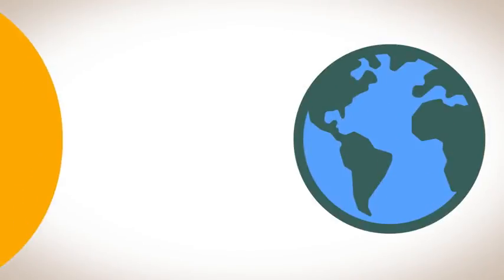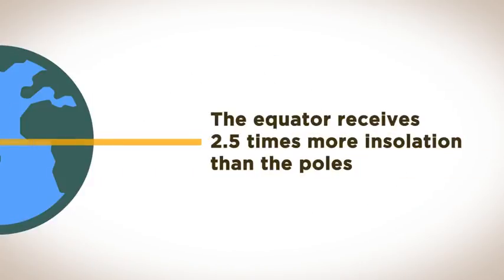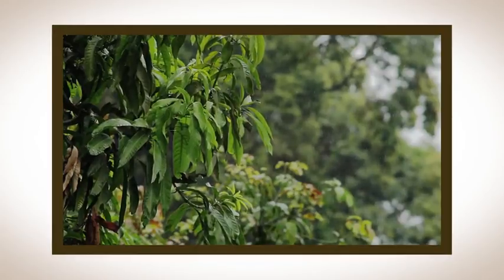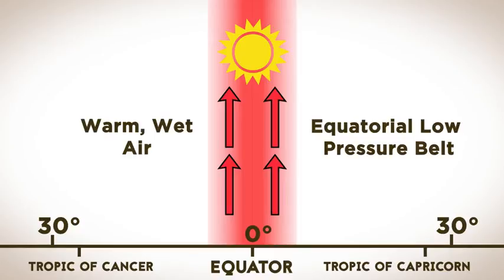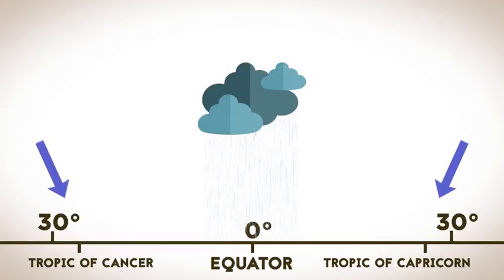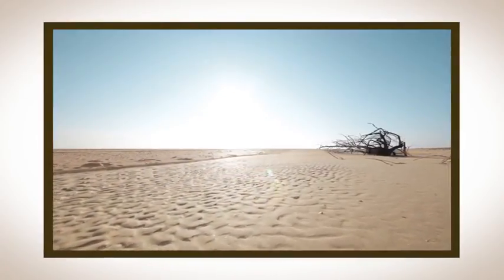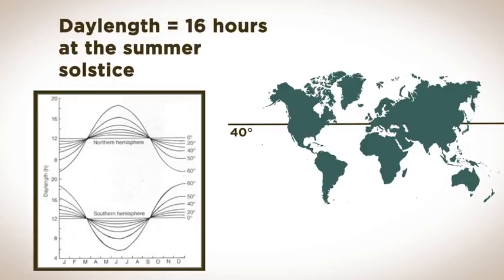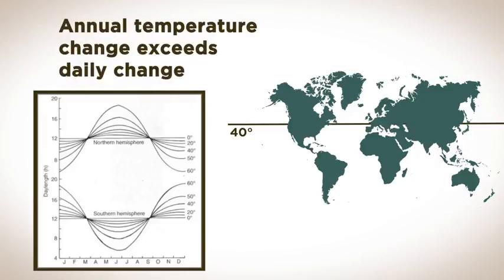3 Global Climate and Forests